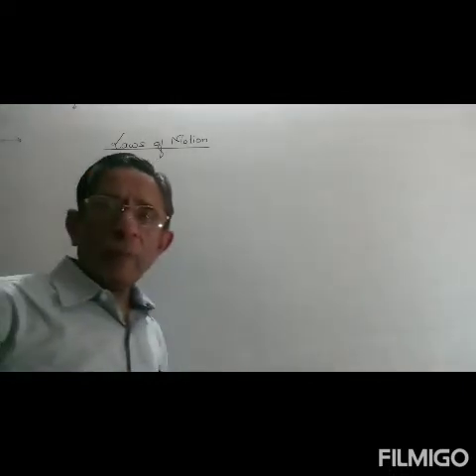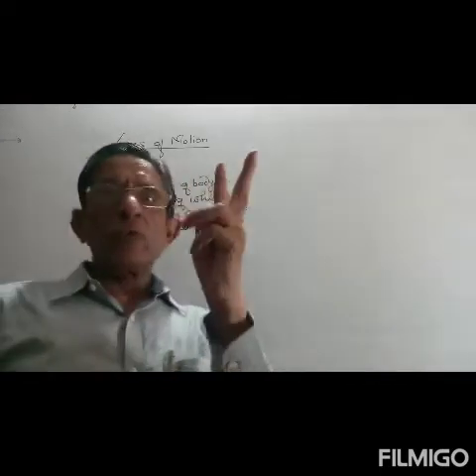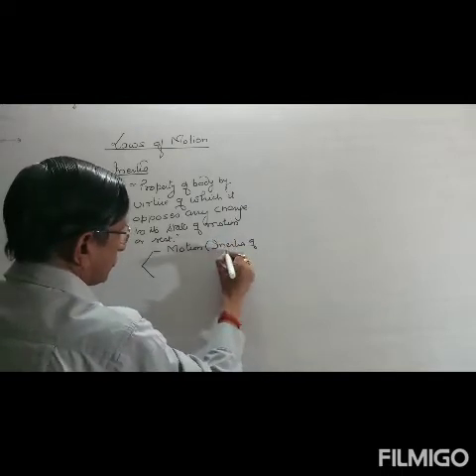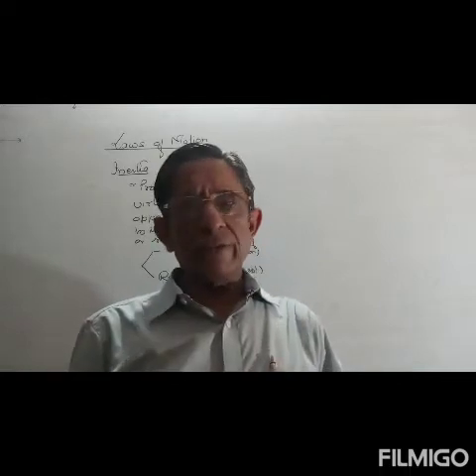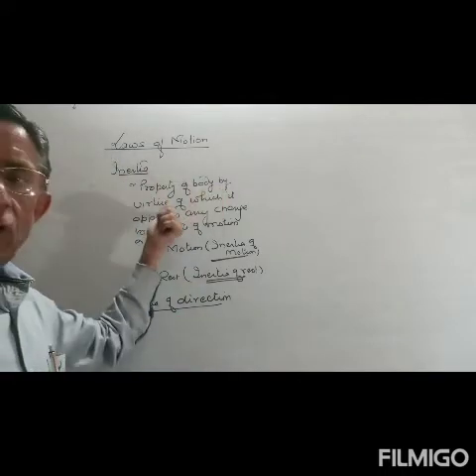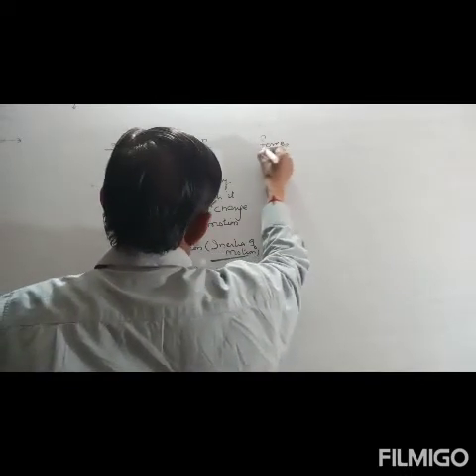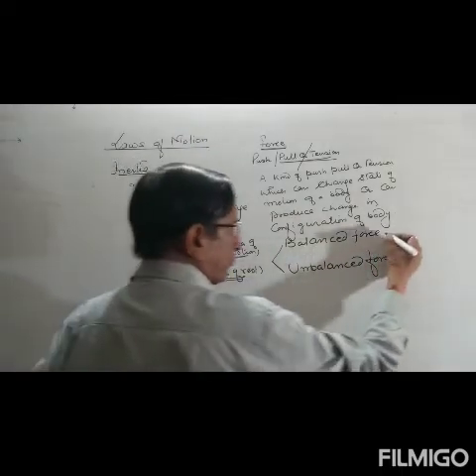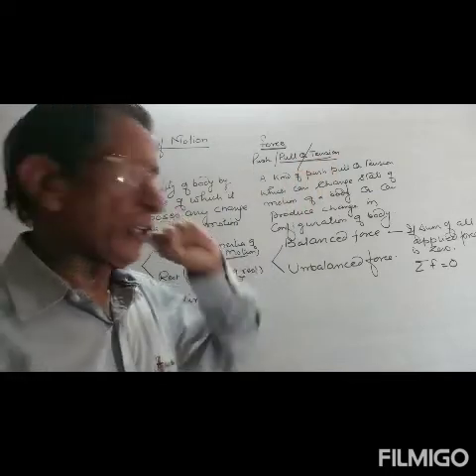Inertia (MKG)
Study of inertia and types of inertia, Inettia of motion and inertia of rest.